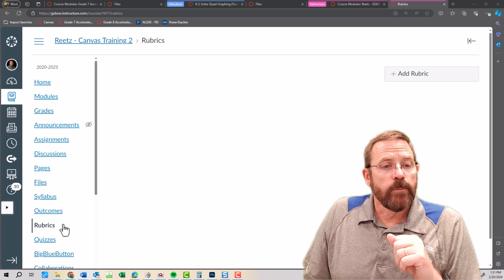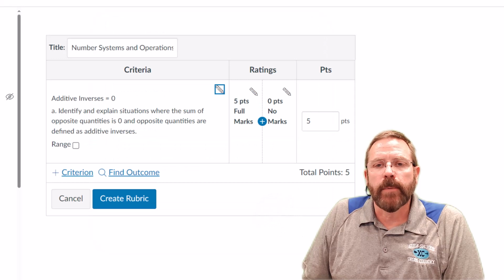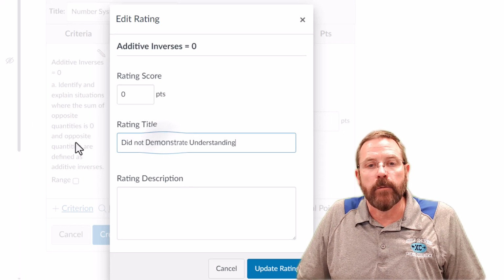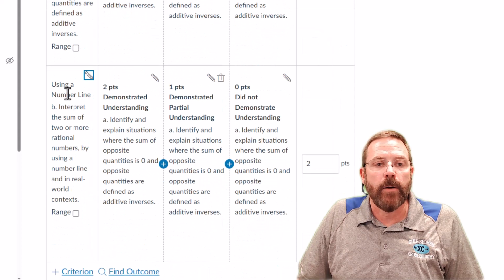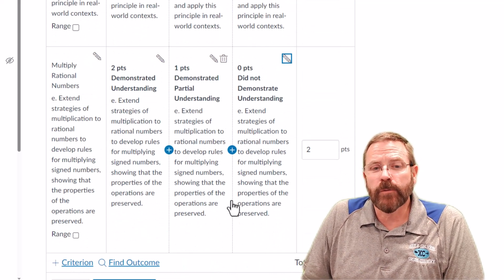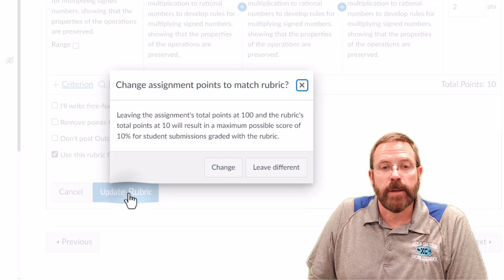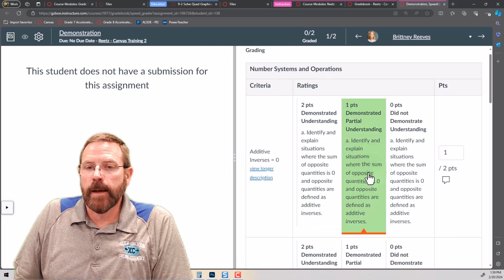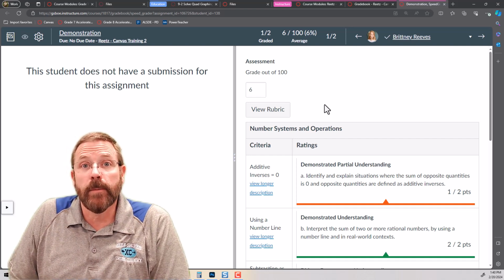Canvas Lesson 42 - Building Standards Based Rubrics In Canvas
In this video, we will learn to build standards based rubrics in Canvas LMS.